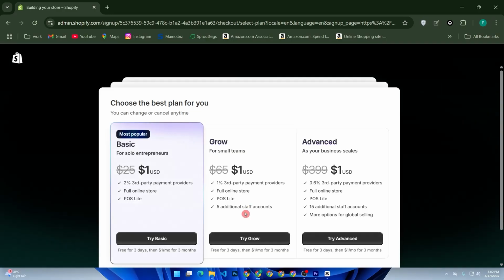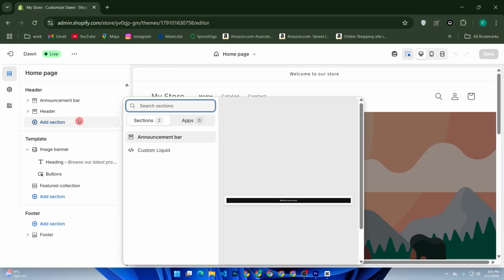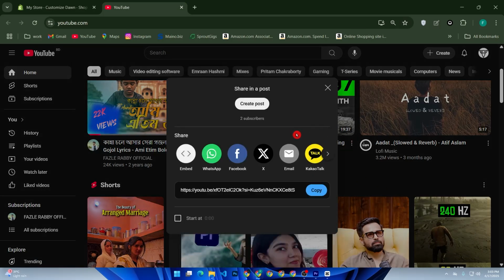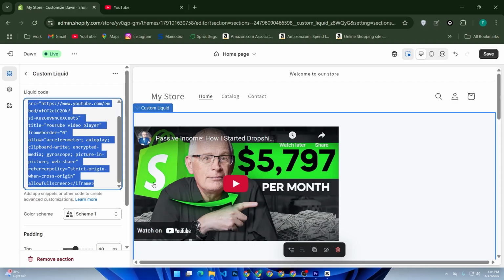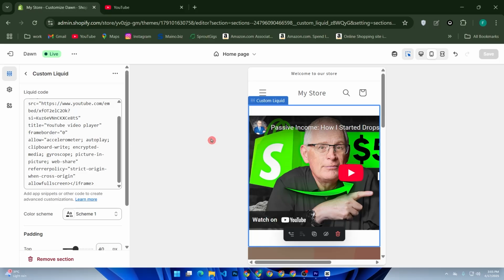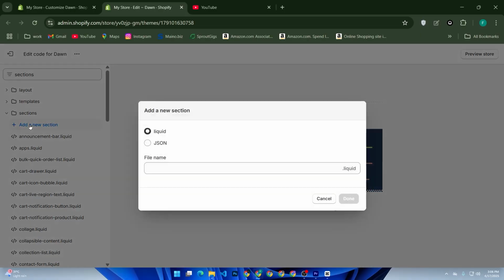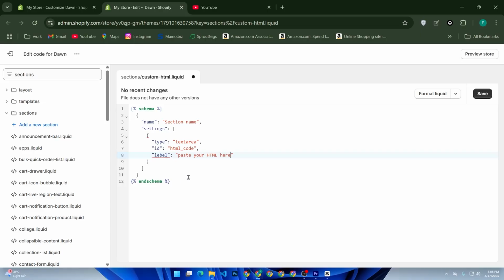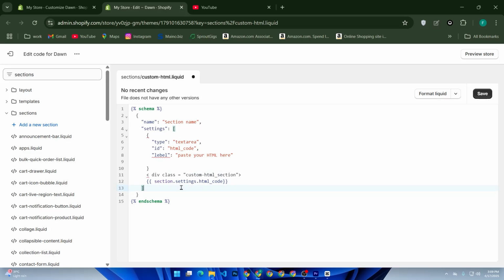How To Add Custom HTML Section In Shopify - 2025 | EASY Tutorial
In this video, we show you how to add a custom HTML section in Shopify to personalize your online store. Whether you're a beginner or experienced Shopify user, this tutorial will guide you through the process of integrating custom HTML code into your theme, giving you full control over your website's design and functionality.